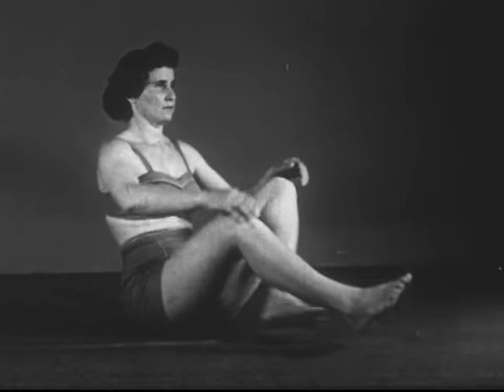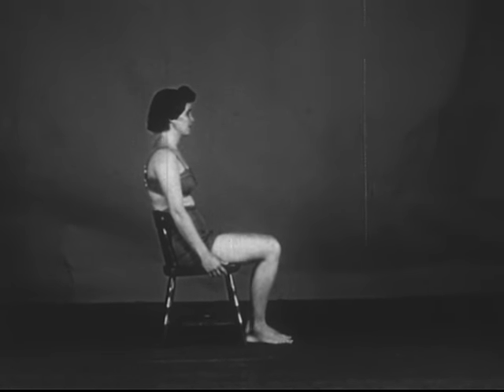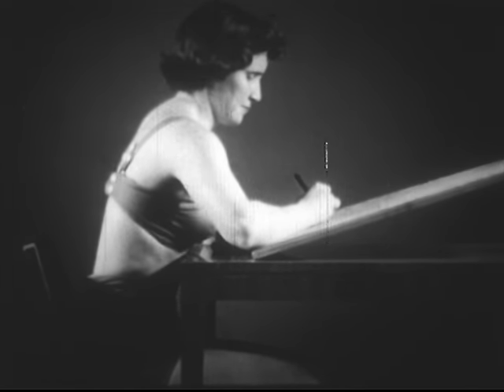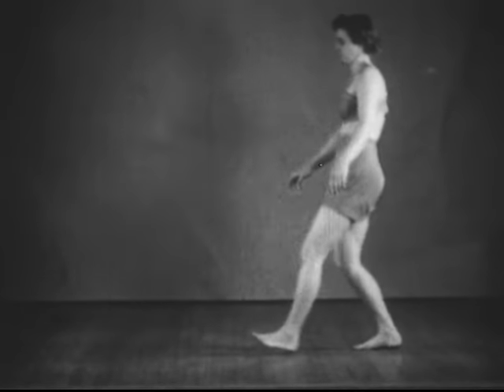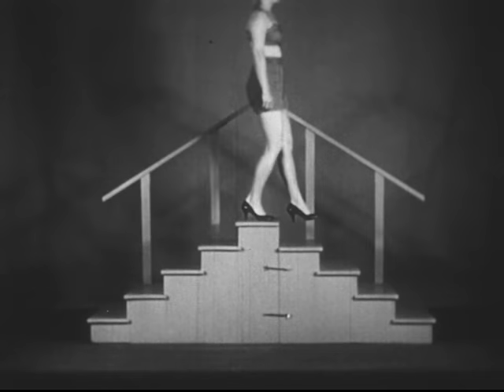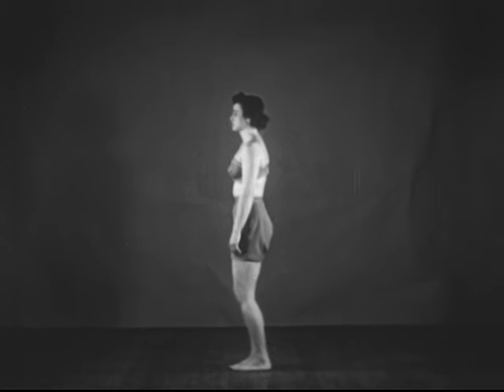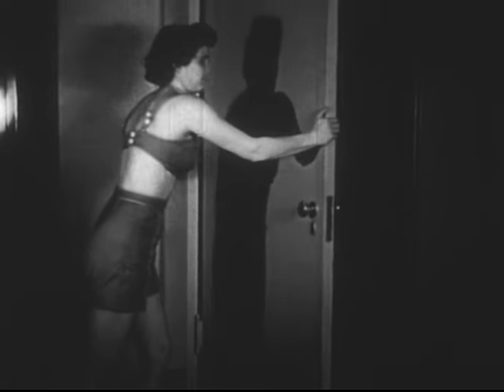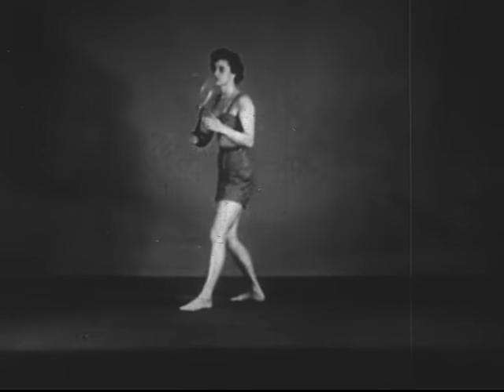Dynamic Posture (1946)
Dynamic Posture by Beckett Howorth, M.D. In association with the Greenwich Hospital Association

Dynamic Posture is posture
- in action
- in motion
- in preparation for action